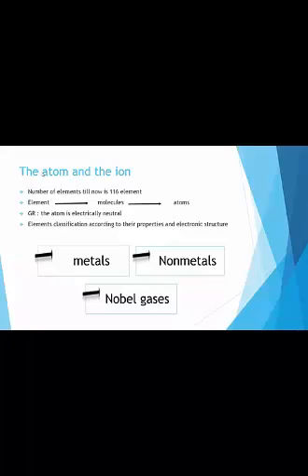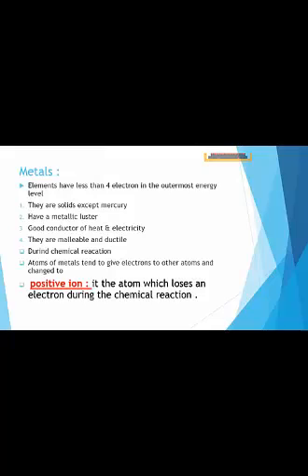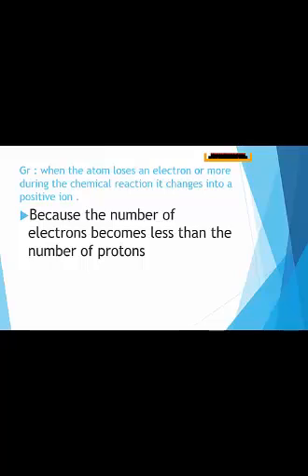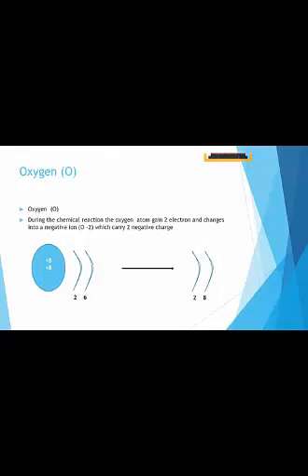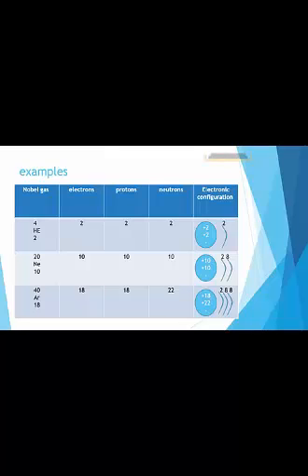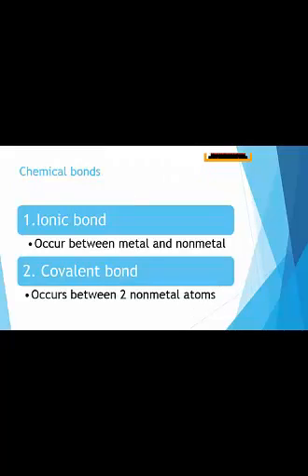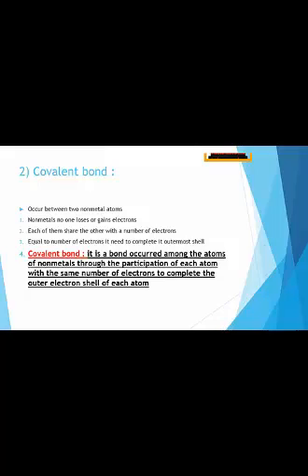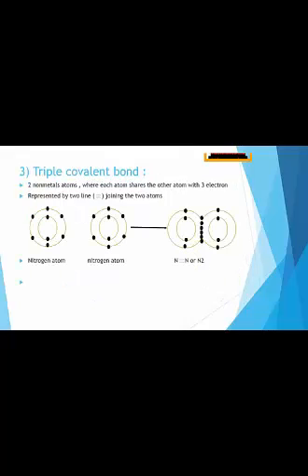lesson 3 unit 1